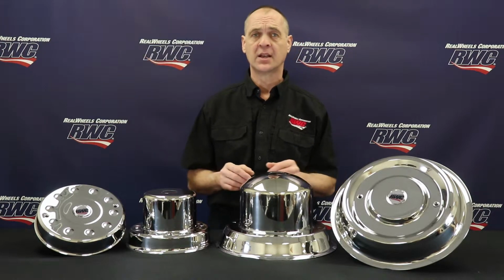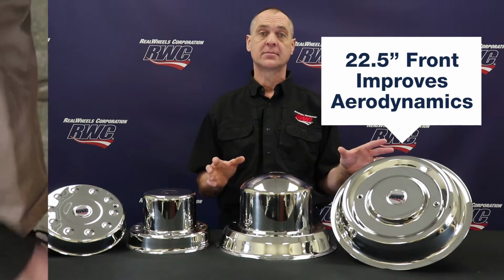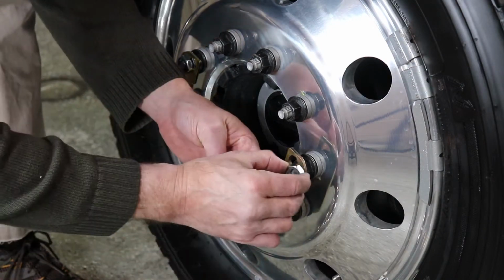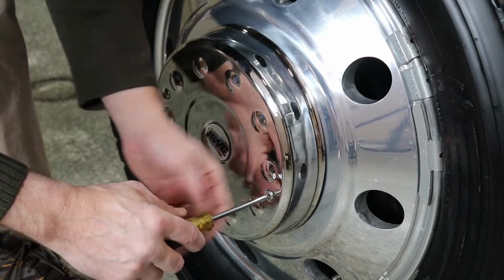RealWheels Stainless Steel Cover-Up Hub Covers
By covering both the hub and lug nuts, these low-profile axle covers give your truck a streamlined appearance. And since there are no lug nuts to wash around, it is very easy to keep your wheels clean.